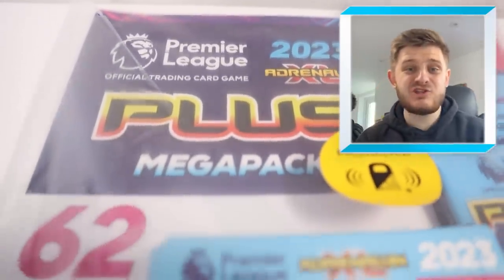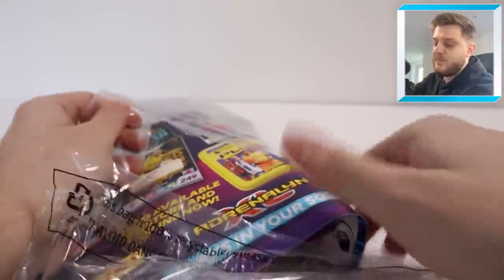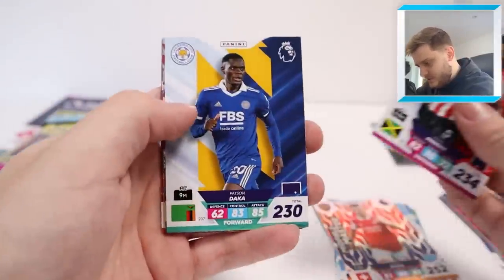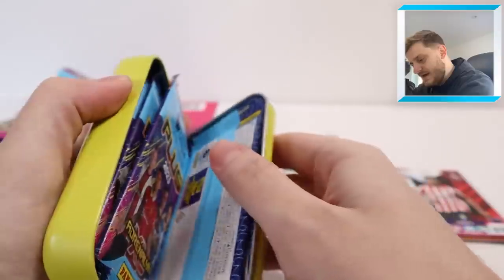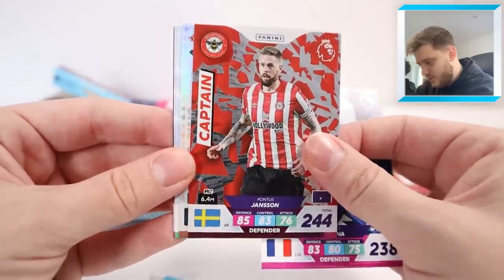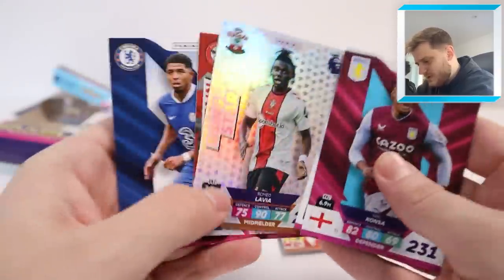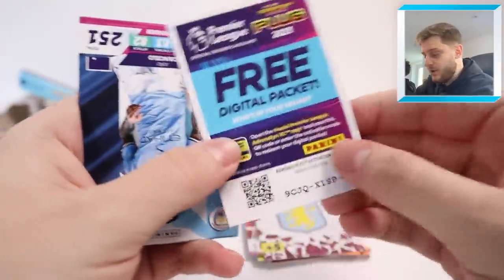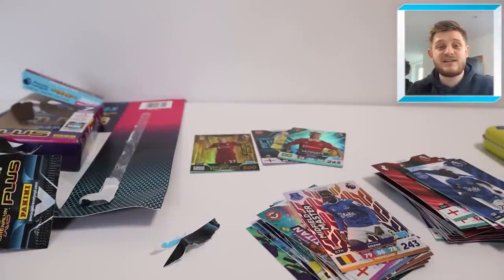GOLDEN BALLER & ULTIMATE!!!! | Panini ADRENALYN XL PLUS 2023!! (Megapack Opening!!)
I open up a Megapack from Adrenalyn XL PLUS 2023!

In this video I open up a Megapack from the NEW Adrenalyn XL PLUS 2023 Premier League collection by Panini, who very kindly sent this product over early for me to open! Thank you!

Each megapack retails for £11.99, contains a pocket tin PLUS 3 additional packs of cards, and a GUARANTEED Ultimate Card! As you can tell from the title and thumbnail though, we got super lucky, and hit a GOLDEN BALLER CARD!!!

What products are you going to pre-order from Panini's website, or are you going to wait till launch date on the 16th February 2023?

OR,